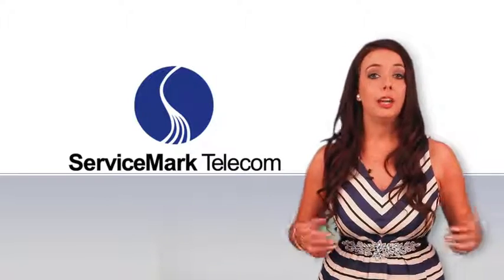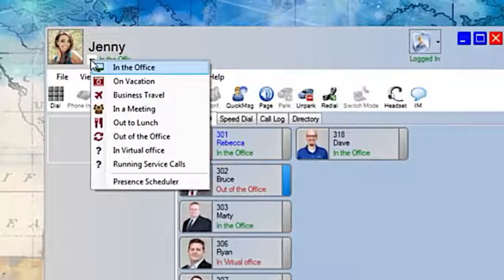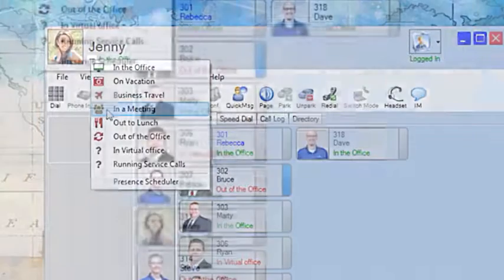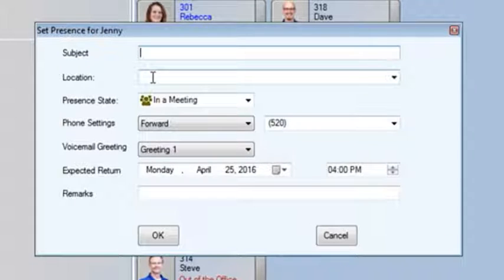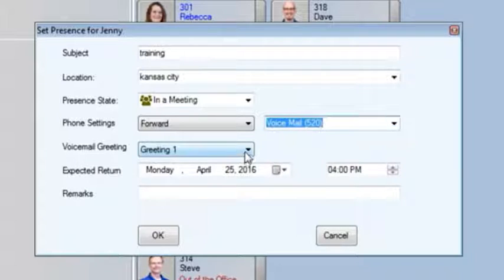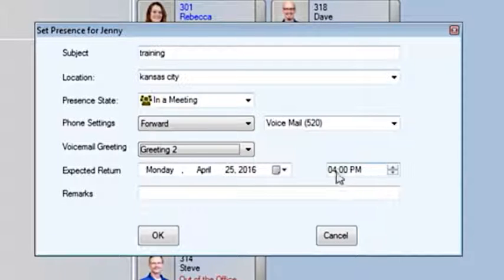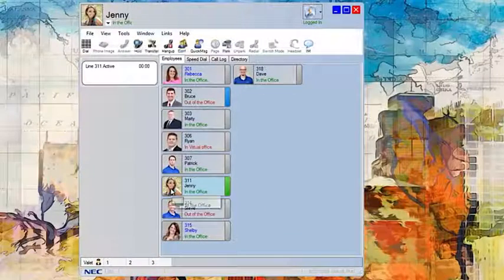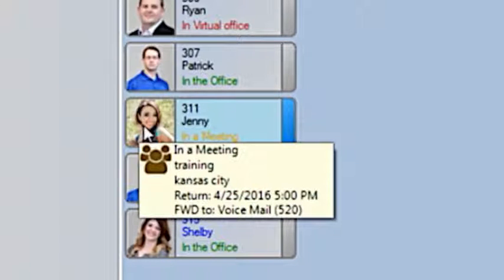How to Change Your Presence - NEC Unified Communications (UC) Suite - ServiceMark Telecom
ServiceMark Telecom provides a tutorial on [how to change your presence and what it does] using the NEC Unified Communications (UC) Suite that is integrated with the NEC Univerge SV9100 Telephone Communications Solution.

Your Presence is a great tool provided by Unified Communications.  It not only lets your co-workers know if you’re available, but it also can control how you want to handle calls.

For example, if you’re going into a meeting, you can decide everything from if you want your calls to go to voice mail and which greeting it plays, to forwarding calls to your cell phone or another extension.  Here’s how it works.

Check out all of ServiceMark's "How-to's and Helpful Tips", we're the experts on NEC Business Telephone Systems!

Contact ServiceMark Telecom:
4243 NE Port Drive
Lee's Summit, Missouri 64064